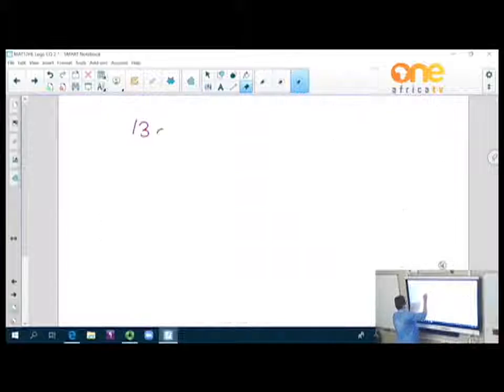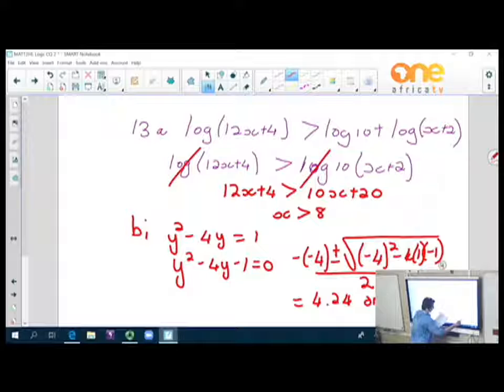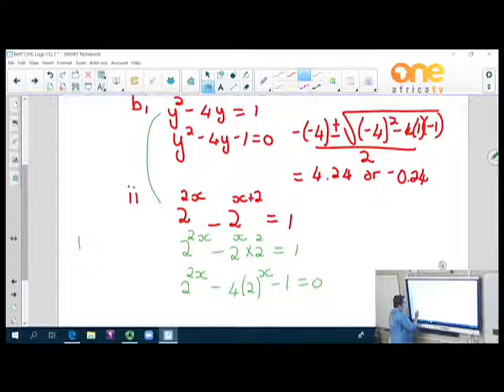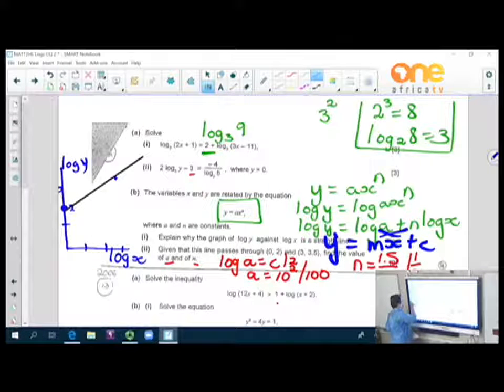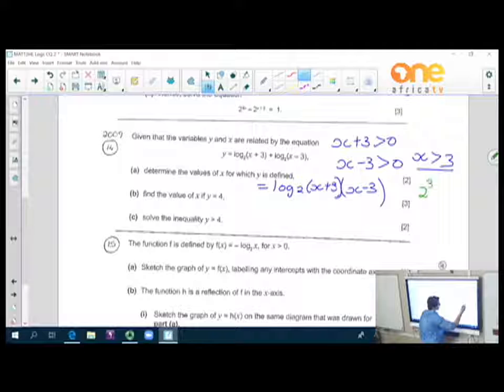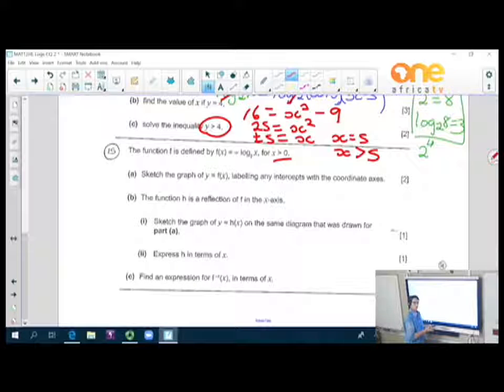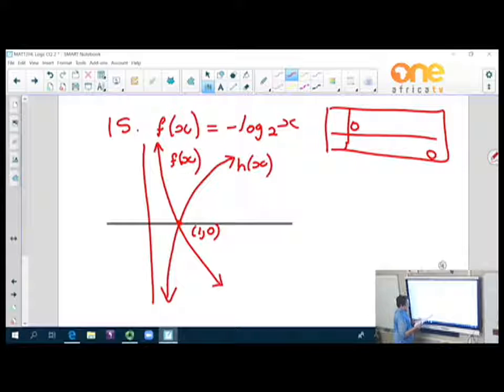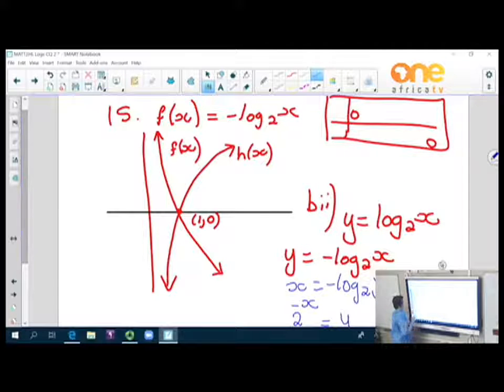LearnOnOne Grade 10, 11, 12 | Maths (Log 7, 8 and 10)